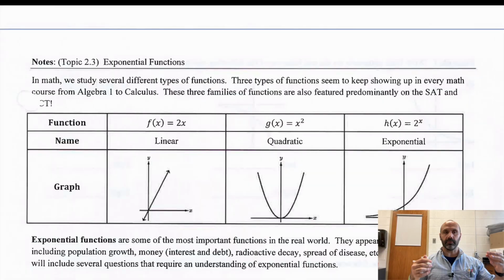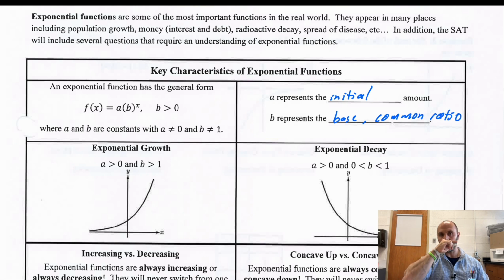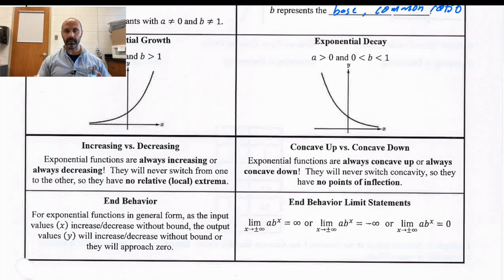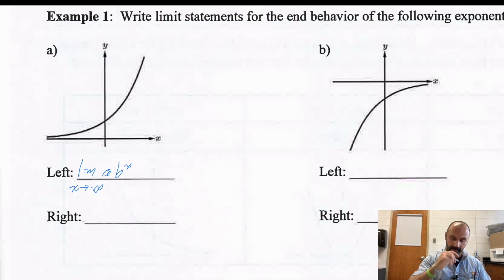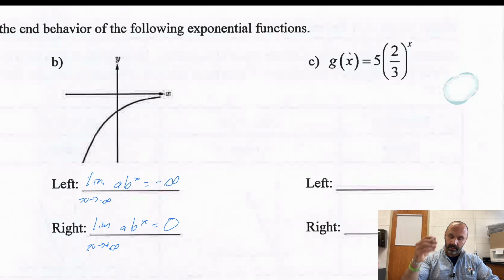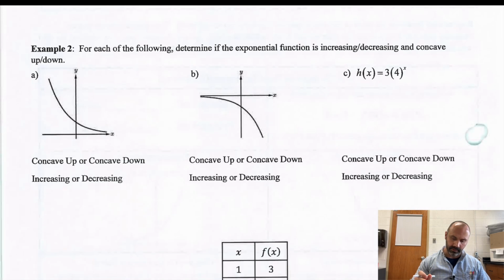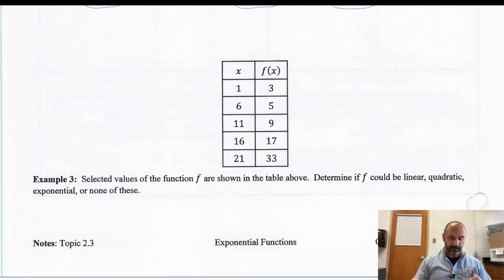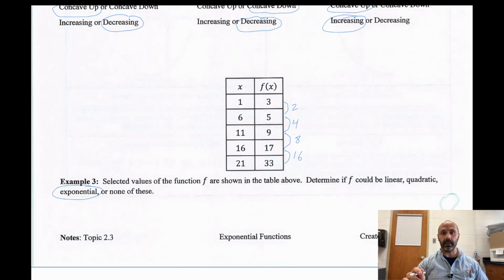AP Precalculus - Exponential Function Shapes - Passwater 2.3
This lesson is on the shapes of exponential functions, their end behavior, concavity, growth and decay.